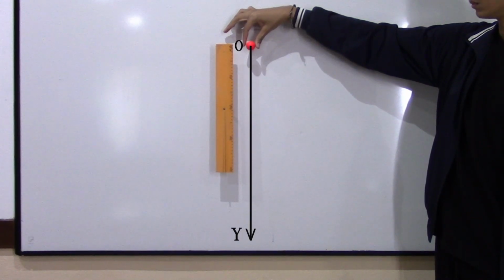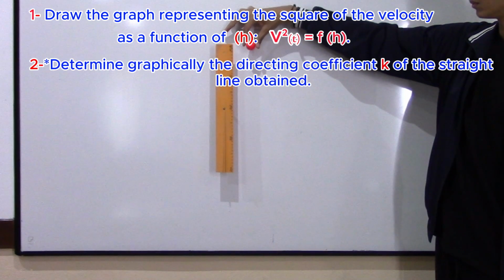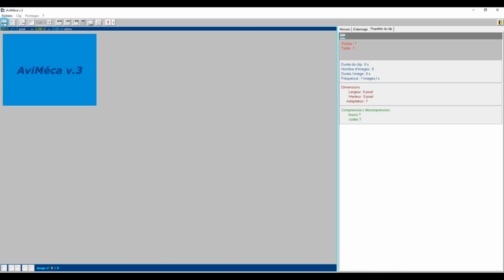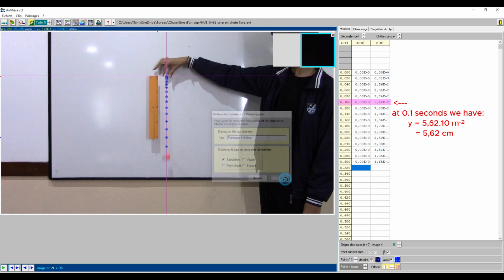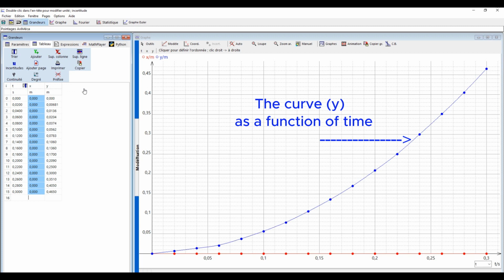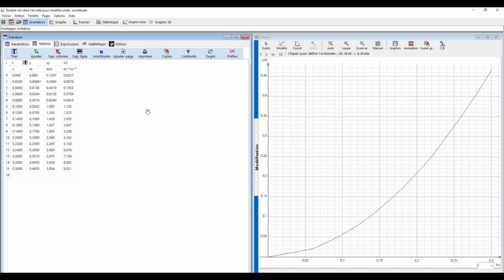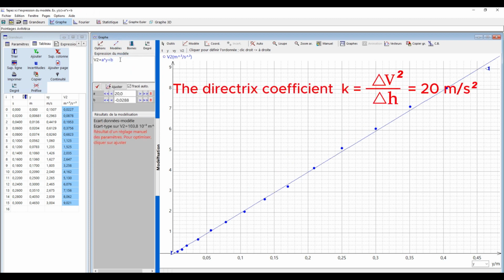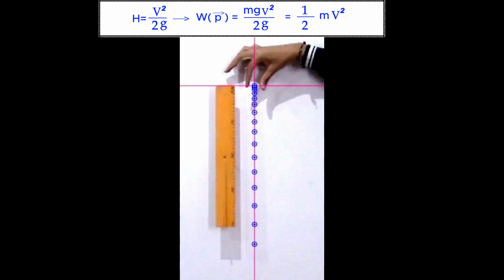Mechanical work and kinetic energy: Free fall of a ball with no initial speed.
Mechanical work and kinetic energy:   Free fall of a ball with no initial speed   1st year Baccalauré